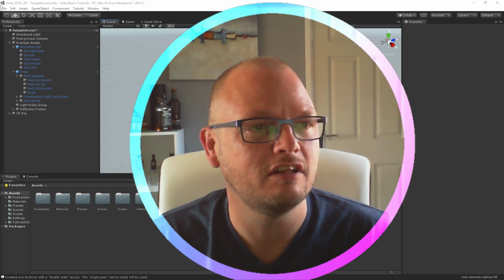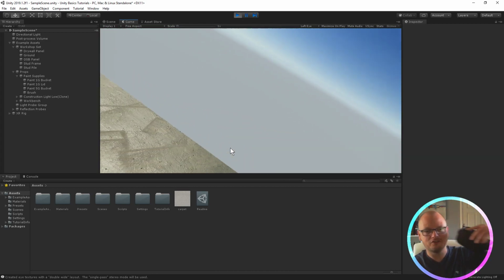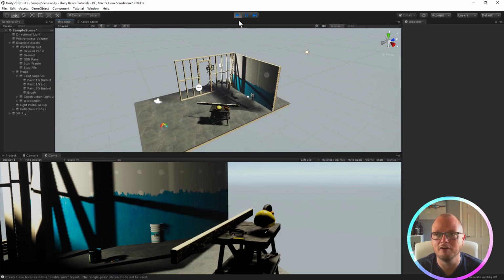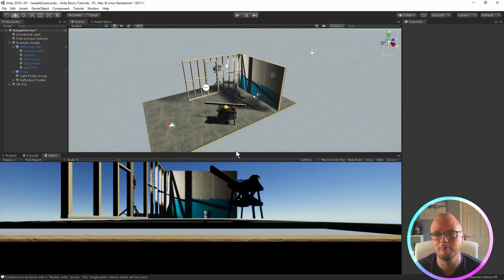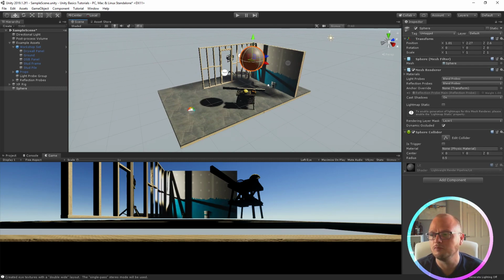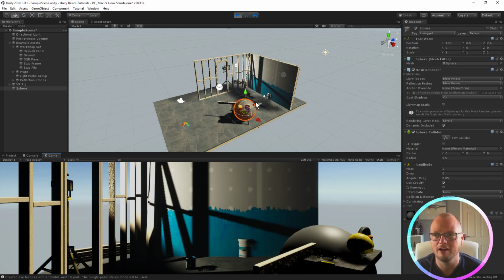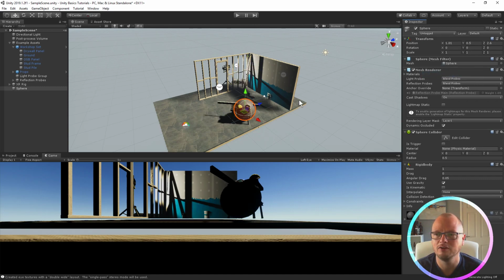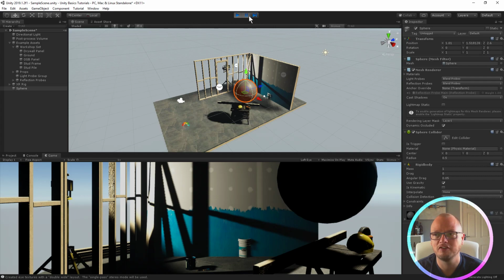Unity Basics for beginners - Play mode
This series will be focusing on new users to Unity who want to get a basic understanding of what each part of Unity is and how to use it